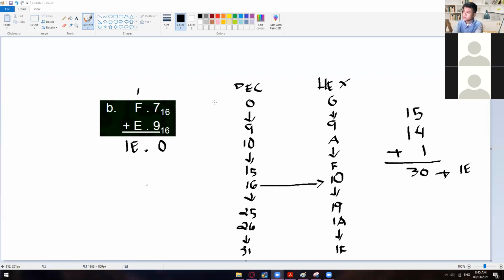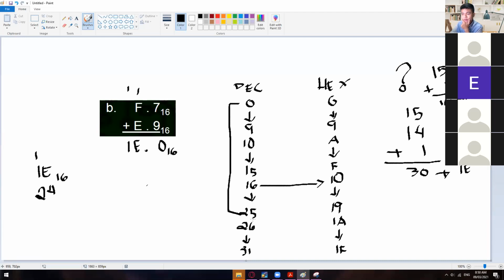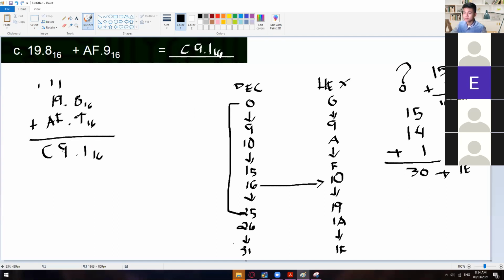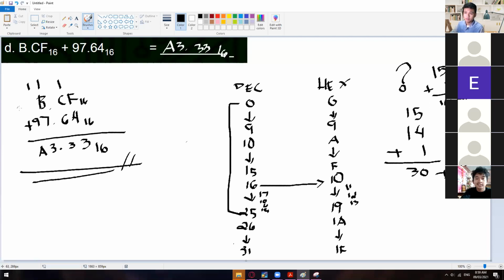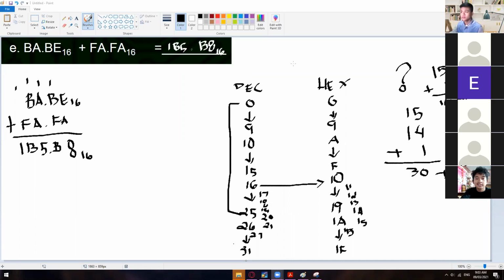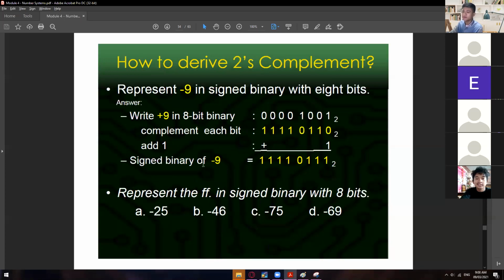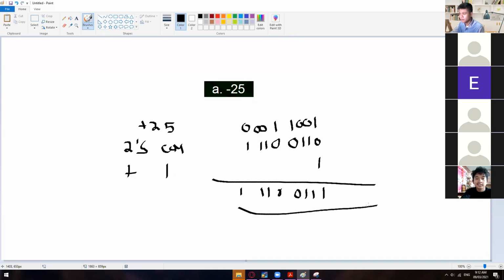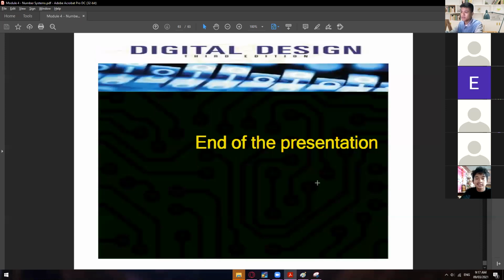COMPFP - Number Systems (Part5)